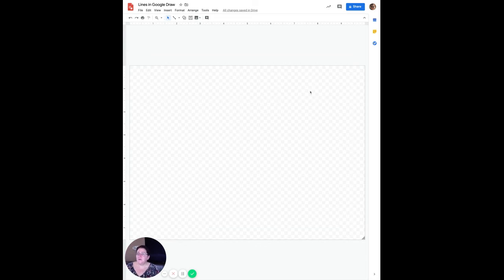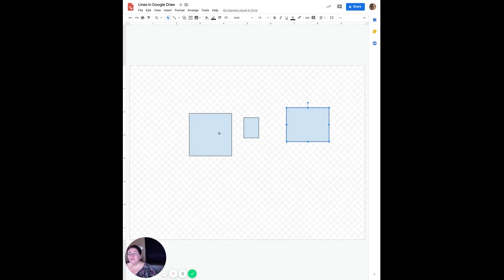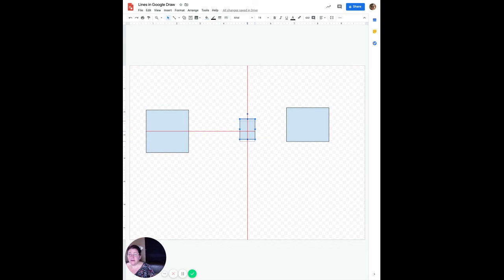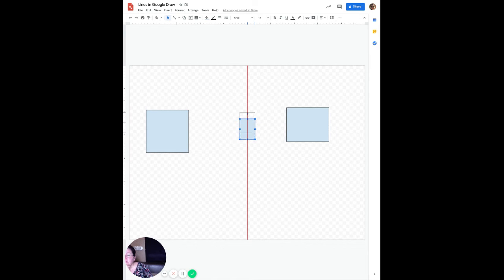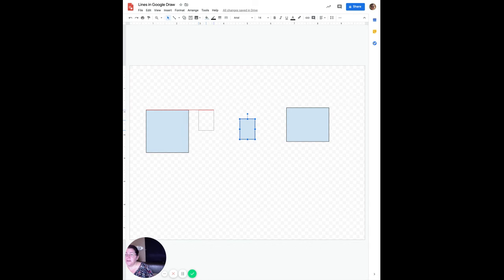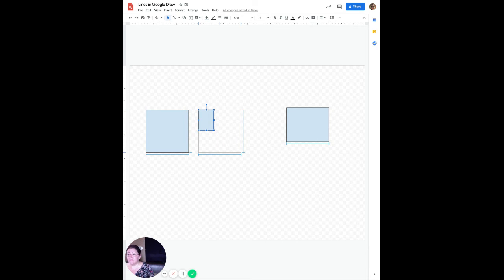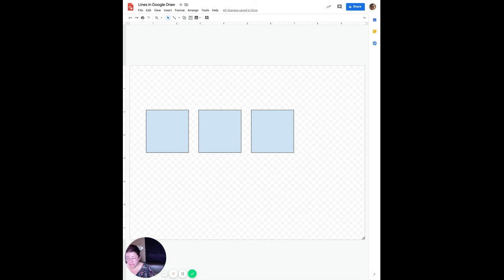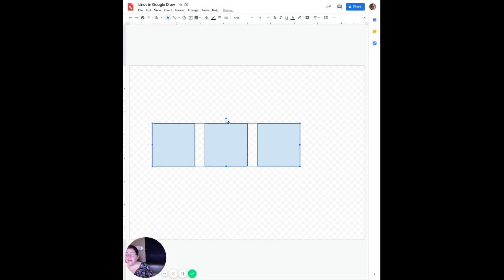Lines in Google Draw Google Drawings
Aligning and Grouping Shapes in Google Drawings.